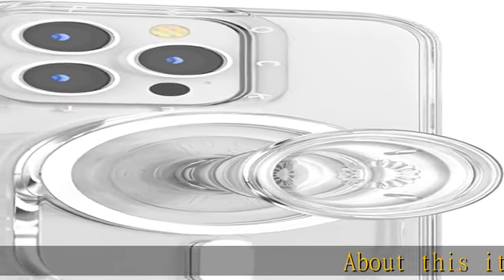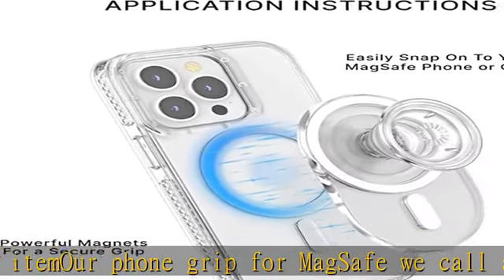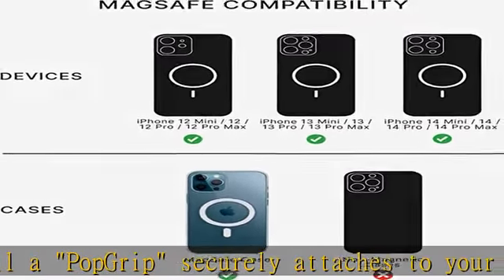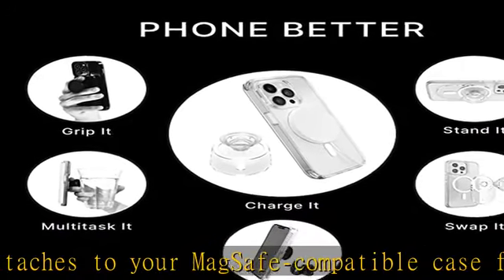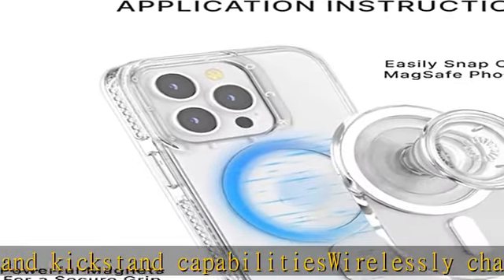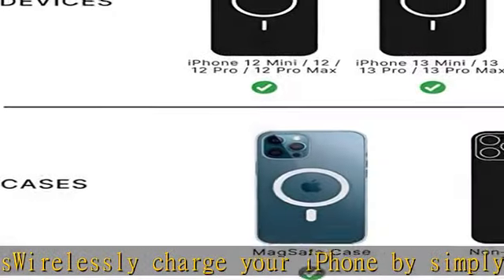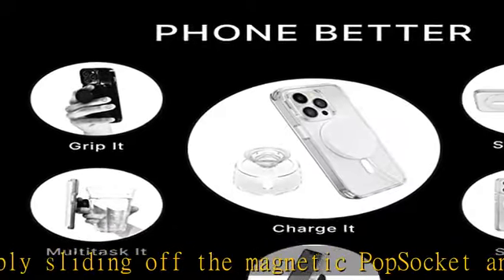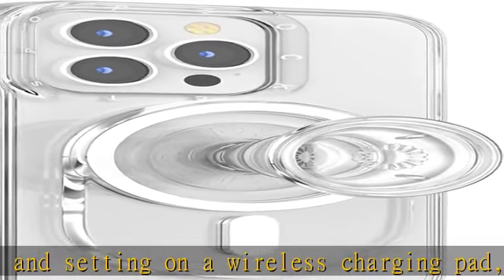PopSockets: MagSafe Phone Grip, Phone Holder, Wireless Charging Compatible - Clear